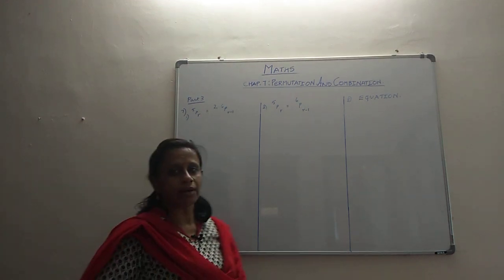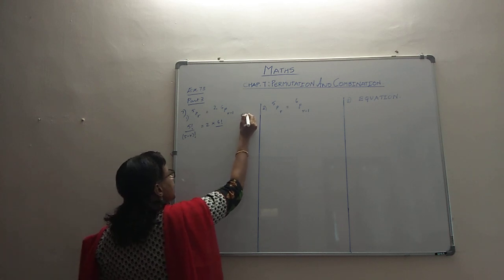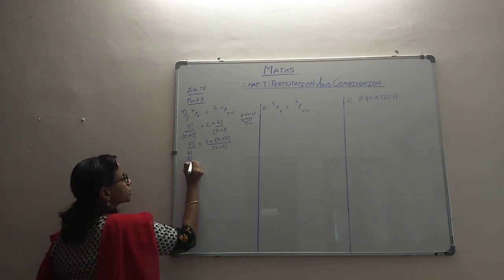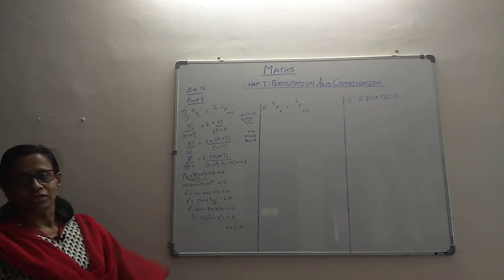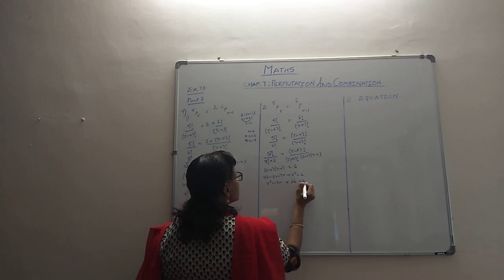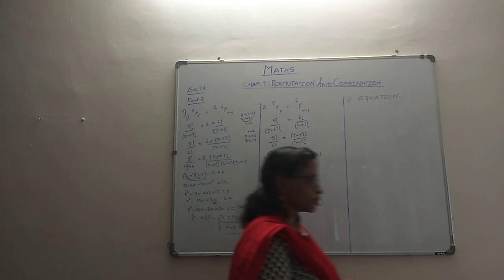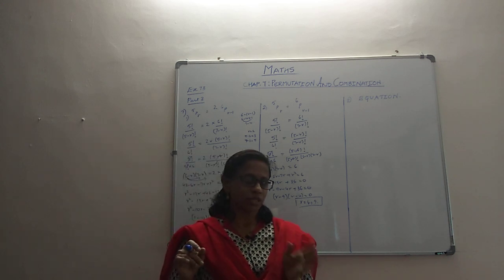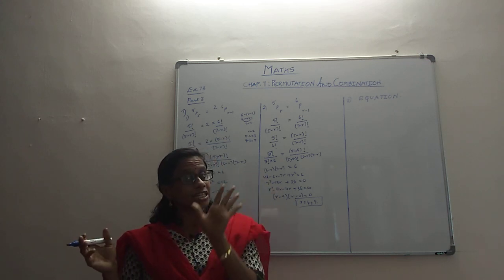11 th CBSE,Maths,Ex7.3,Part3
We continue with concepts of permutations.